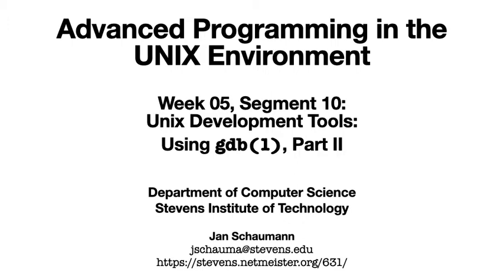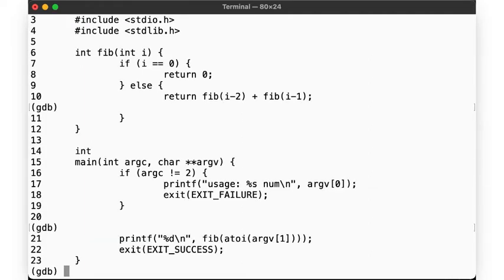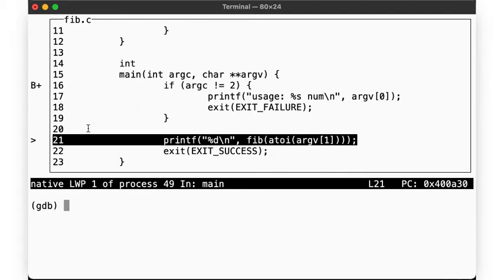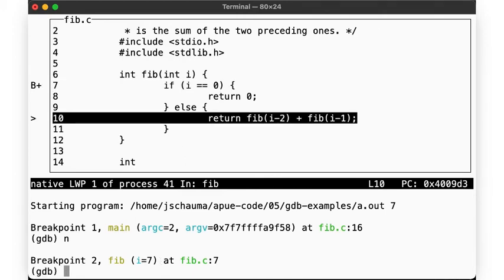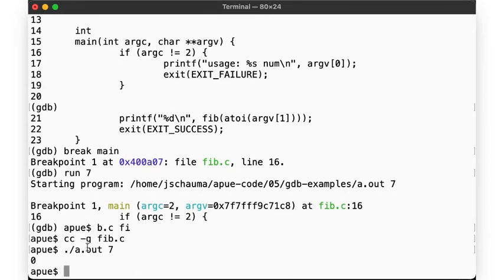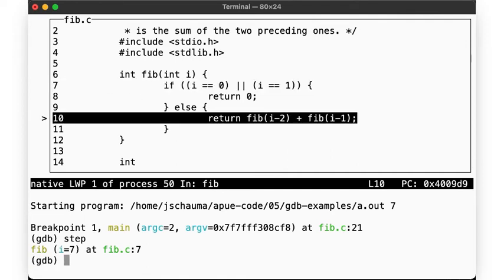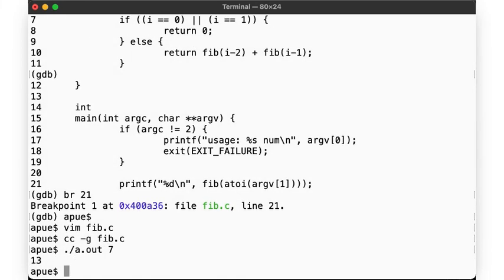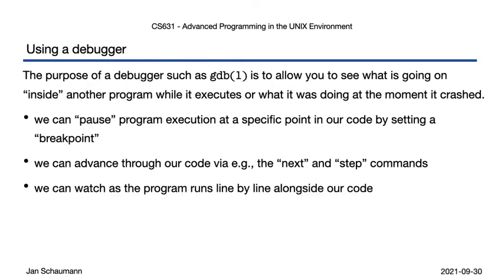Advanced Programming in the UNIX Environment: Week 05, Segment 10 - Using gdb(1), part II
In this video lecture, we continue to explore the capabilities of the debugger. We show how you can set a breakpoint to pause the program and how to step through the program while watching our code.